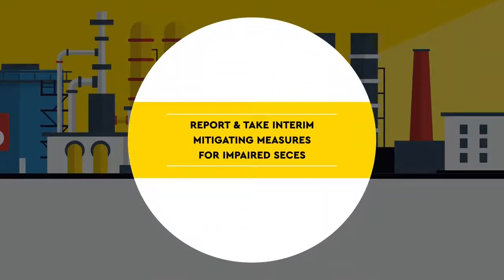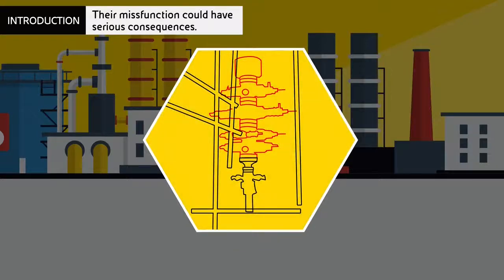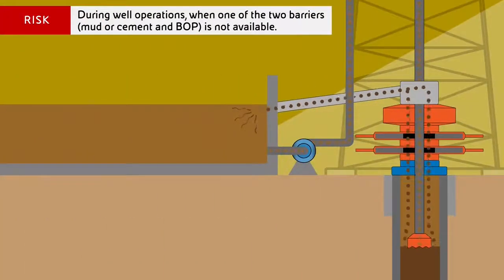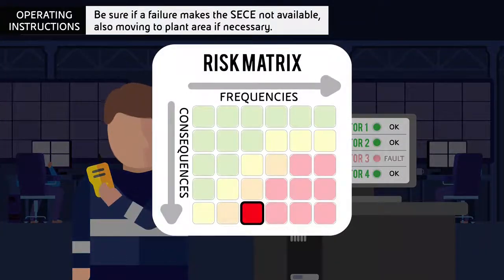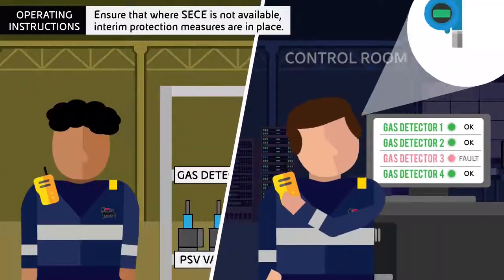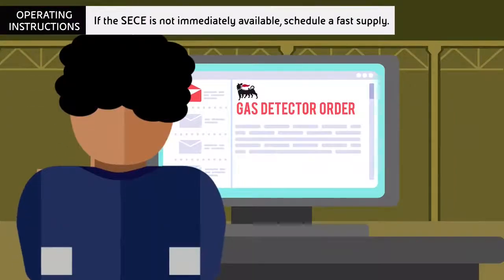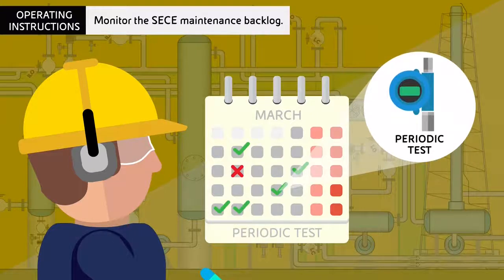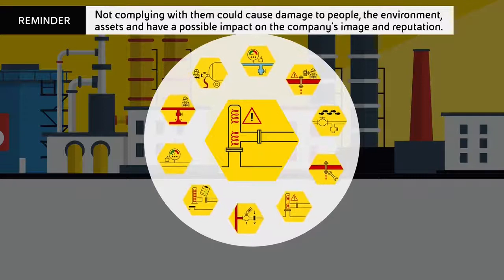Report & take interim mitigating measures for impaired SECEs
Process Safety Fundamentals 3
Together for improving process safety